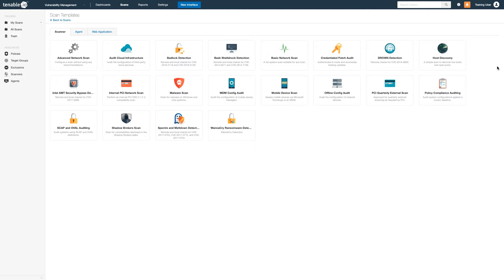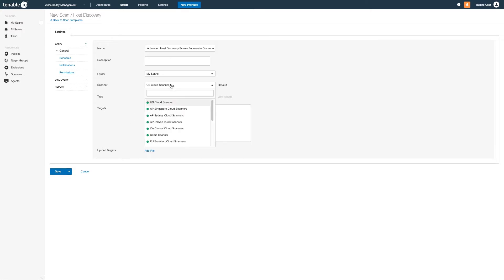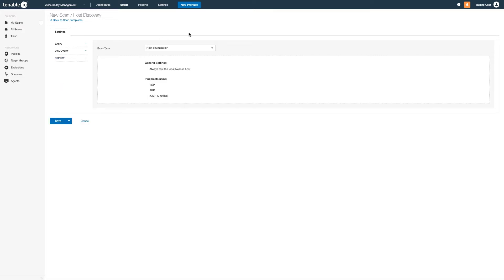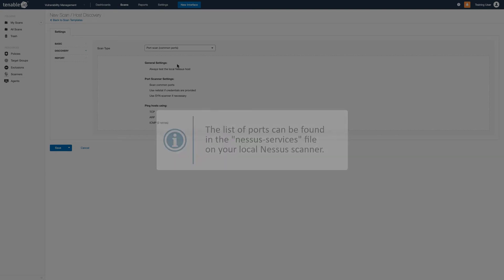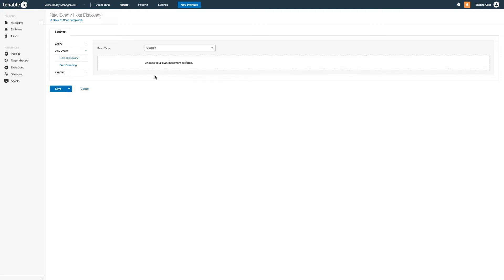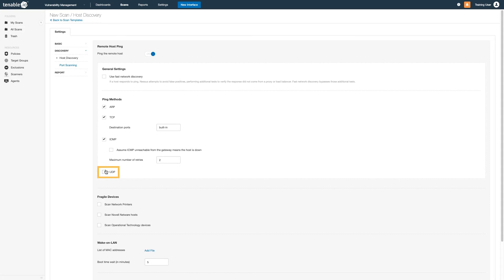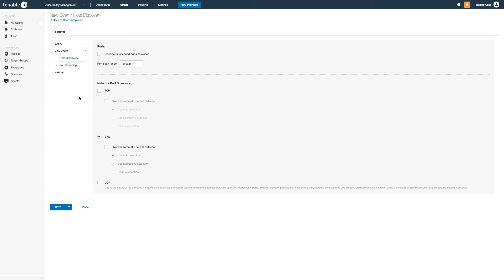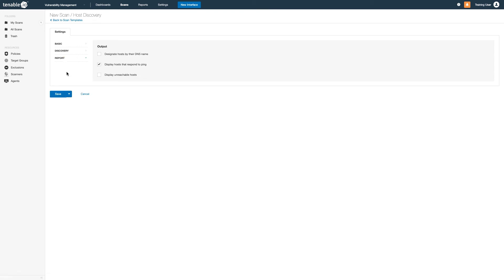Advanced Host Discovery Scan Options in Tenable.io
Advanced host discovery scan policy template options are demonstrated in Tenable.io. Host discovery scans can be used to enumerate all open ports on your host. To find the list of ports for a Tenable.io, Tenable.sc or Nessus scan policy, refer